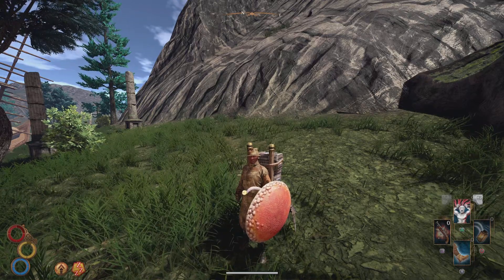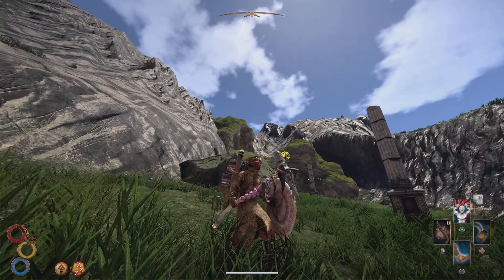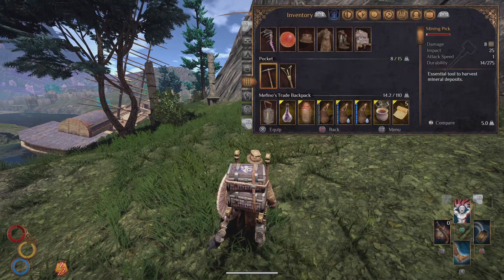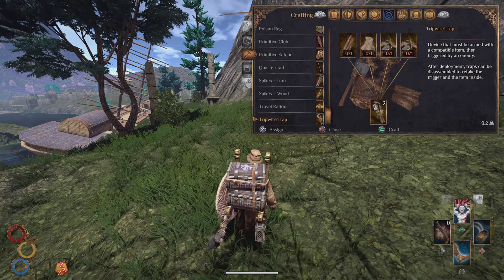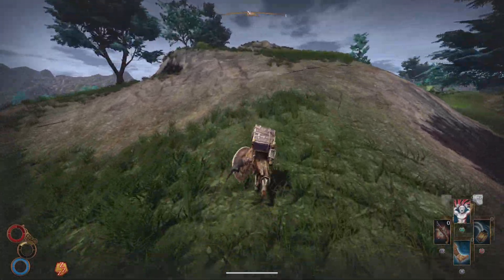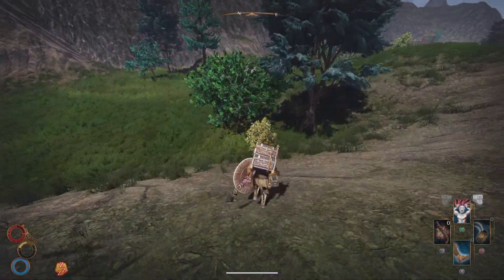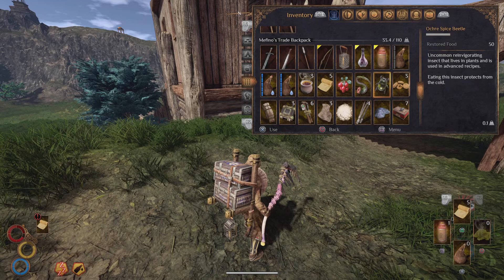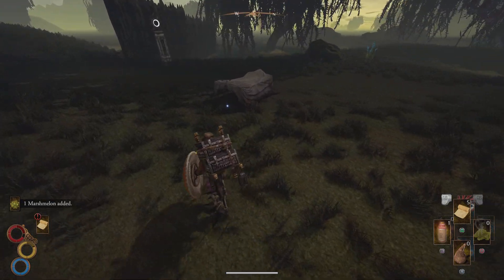Outward Platinum Walkthrough - Part 6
Outward is an open world fantasy RPG with a focus on various survival aspects. It was developed by Nine Dots Studio and published by Deep Silver.
Thanks to SheenShots, Comforts of the Burrow and Churchy I was able to compile some knowledge about this game and now want to provide a solid walkthrough for the community to follow along.

This walkthrough can be used for the Definitive Edition and the Vanilla version.
I hope you enjoy this game!

Timestamps:
0:00 big recap (Episodes 1-5)
6:59 go to Hallowed Marsh
12:36 Welcome to the Swamp